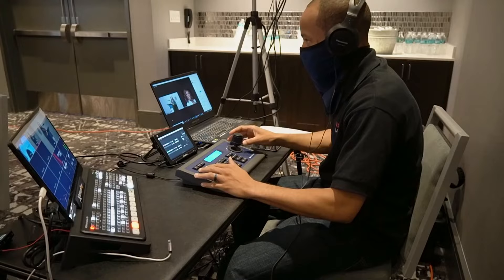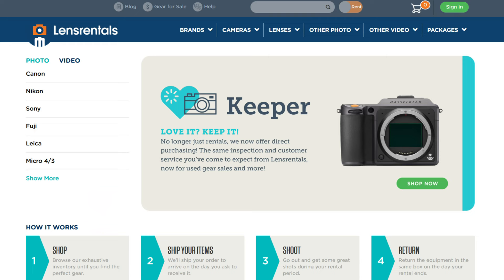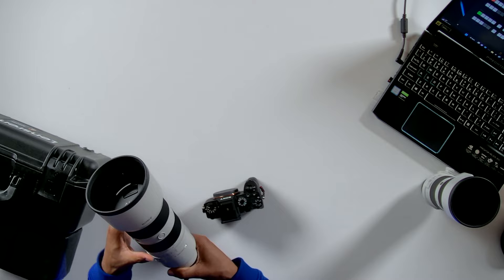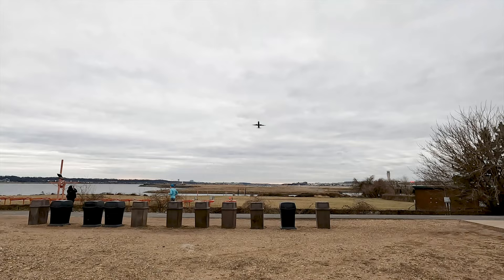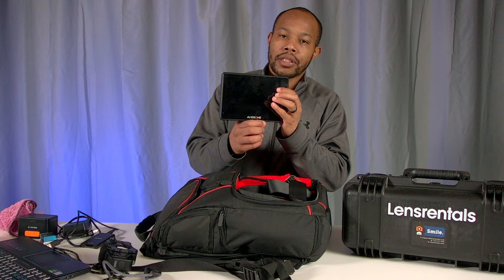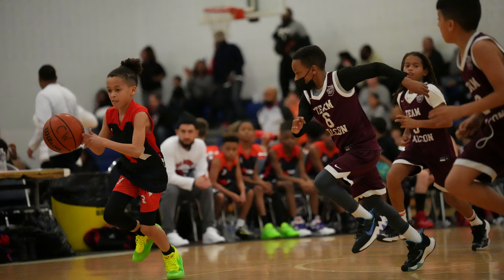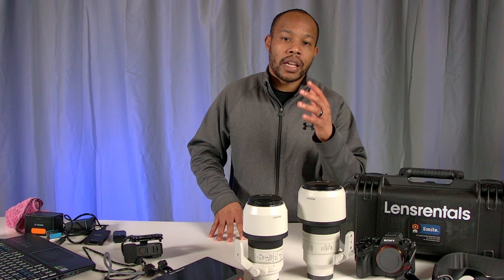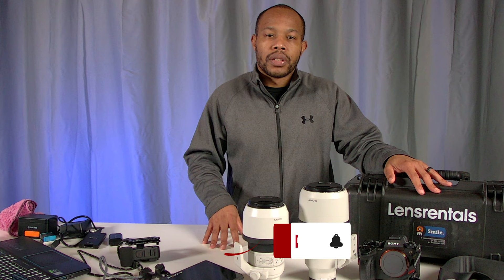TOO MUCH NOISE .. Even With The BEST Camera & Lens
Beginner photography camera equipment can be a challenge. For me I have Sony cameras such as the A6400 and A1 and familiar with video. I just need to learn how to level up my photography skills. Learning how to capture photos in different environments is a learning process and understanding how to post-edit is differently a skill I'm working on right now.

•Sony 70-200 F4 Lens
•Sony 70-200 F2.8 GMII Lens
•Camera Bag
•GoPro Hero 10
•GoPro Hero 10 Media Mod
•Shure Headset Microphone

MY GEAR
•Gear Rental [$25 Off First Rental]*

*Restrictions My Apply